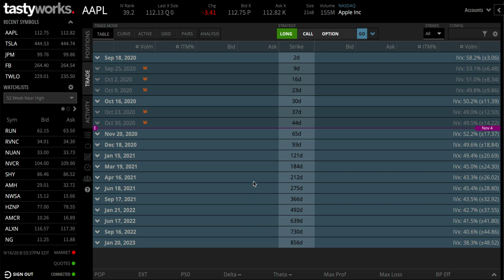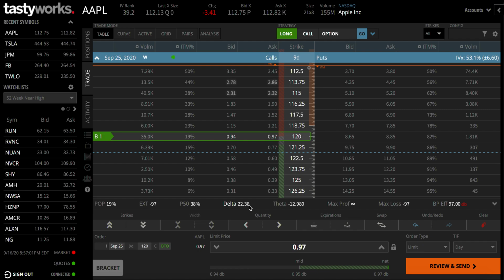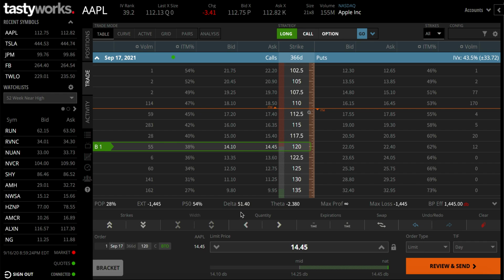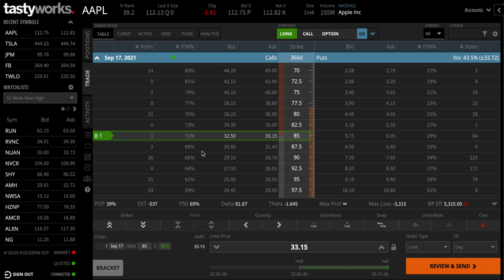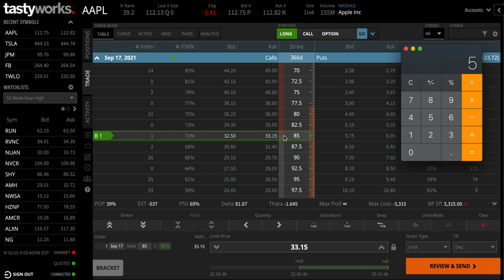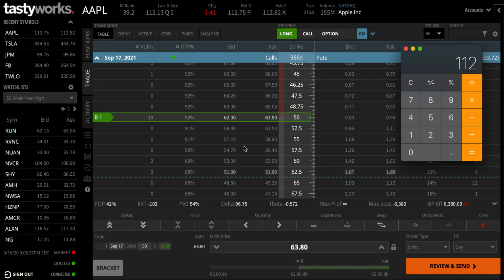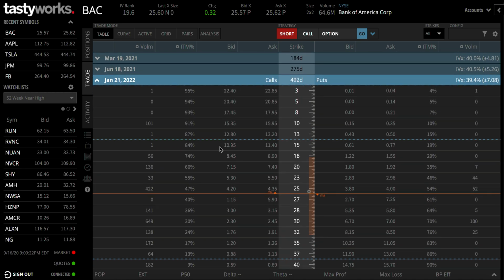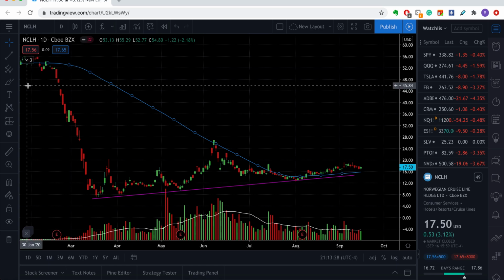Everything you need to know about option LEAPS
In this video, I am going over what is leaps, why buy leaps, how to choose leaps.